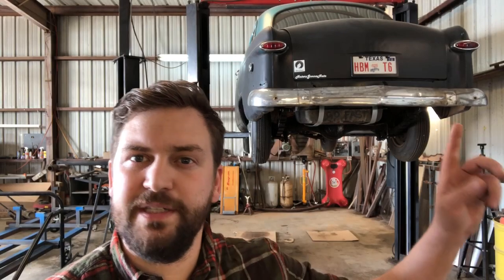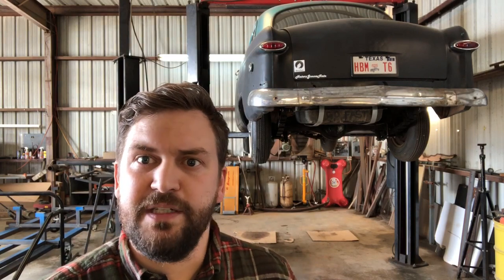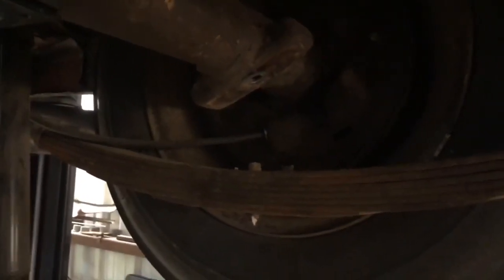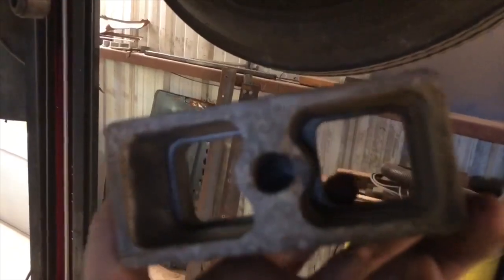1949 Ford Shoebox Drop Spring Install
1949 Ford Shoebox gets new rear springs. The springs are Posies #301 drop springs for the 49 - 51 Ford. I also used late model shackles for a little extra drop.

All this added up to a ride height that’s higher than what I started with. Go figure.

If you want to read more about this project, read the blog at  aaronstarnes.com